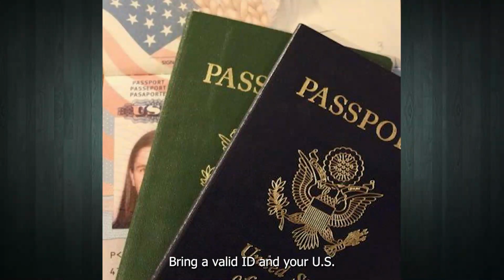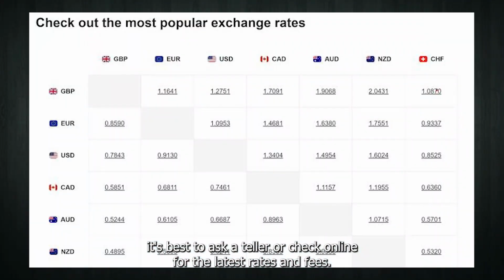How to exchange currency at US Bank I S M TECH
Planning an international trip or need foreign currency for other reasons? In this video, we’ll show you how to exchange currency at US Bank, covering everything you need to know to get foreign currency safely and conveniently. Whether you're in the USA, UK, Canada, or Europe, this guide will help you navigate US Bank's currency exchange options for your travel or business needs.

🔹 What You'll Learn:

How to request foreign currency at US Bank branches
Step-by-step instructions for ordering currency online or in-person
Key tips on exchange rates, fees, and processing times
Answers to common questions about currency availability and delivery options
Exchanging currency through your bank can be more secure and reliable, and knowing the process helps you save time and money. This guide will help you confidently prepare for your currency exchange at US Bank.